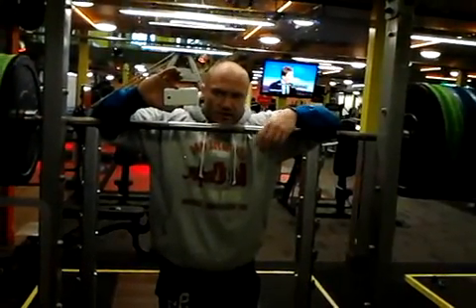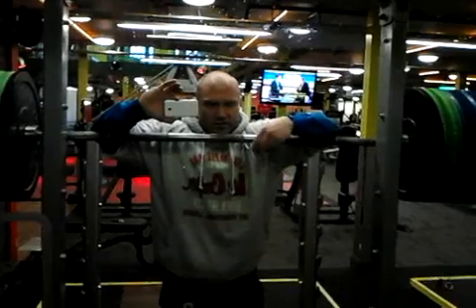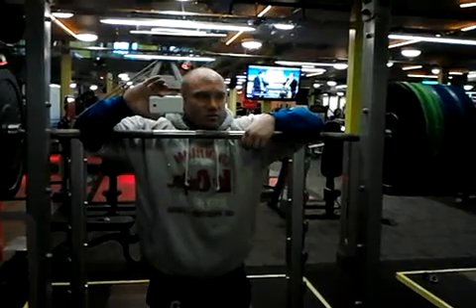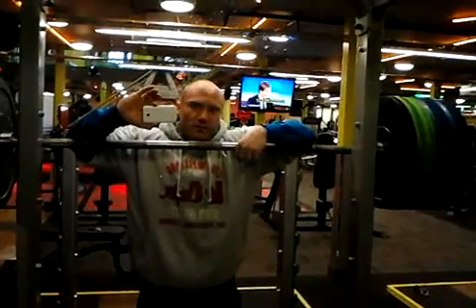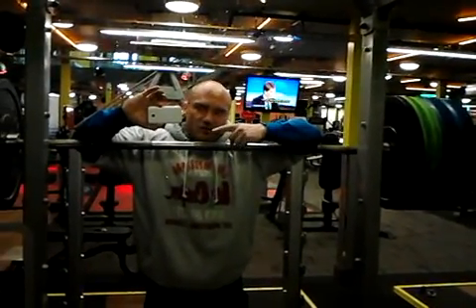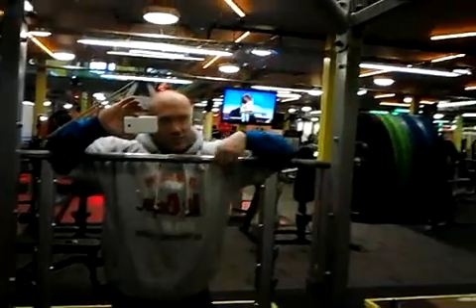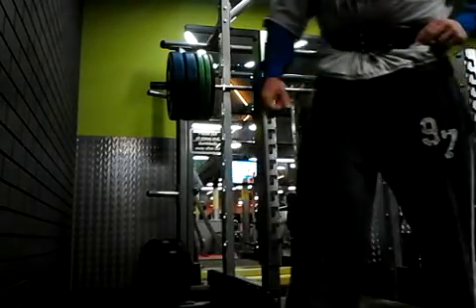Failed end of session squat. (Hamstring Injury)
Don't be afraid to pull out of a set if you feel a pain that is unnatural, after two tweaked hamstrings this last 6 weeks I attempted some squats at the end of a very intense session of leg extensions and leg presses. This was the set before last and the tweaked hamstring was giving grief at the bottom of the movement from rep 4 on. lesson is preserve ego and live to fight another day instead of serious injury and severely stunted progress!